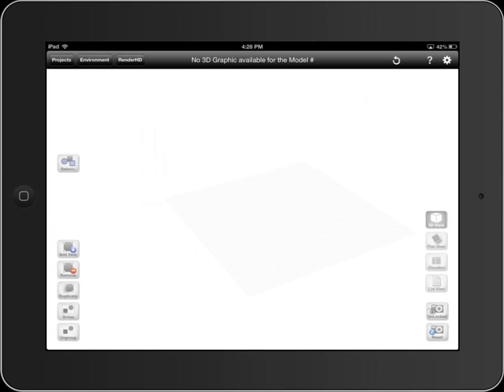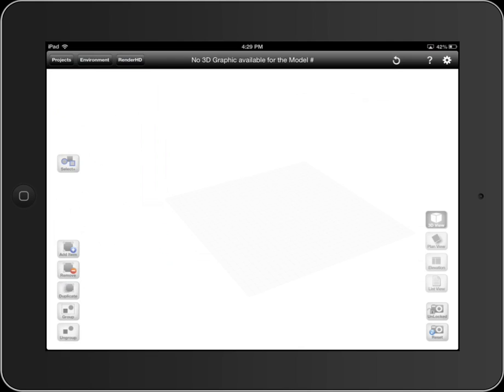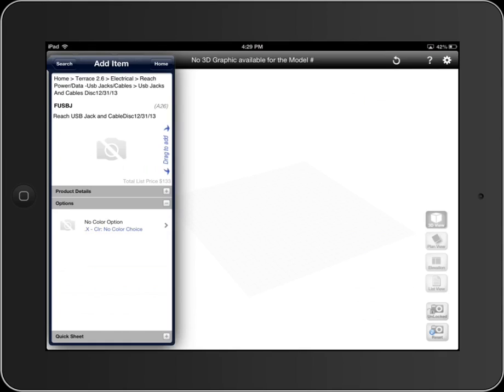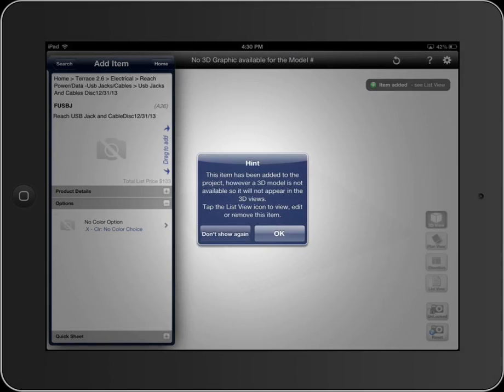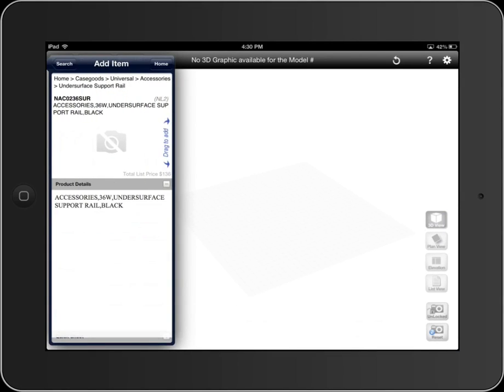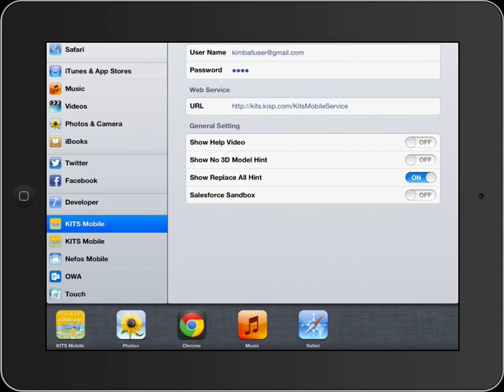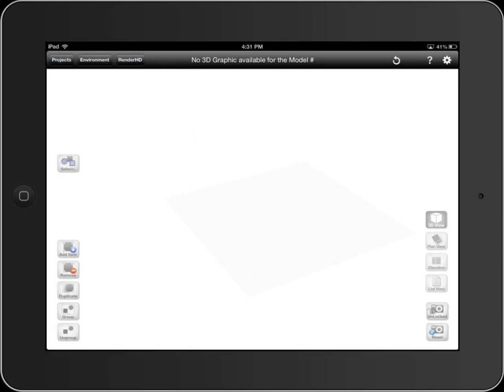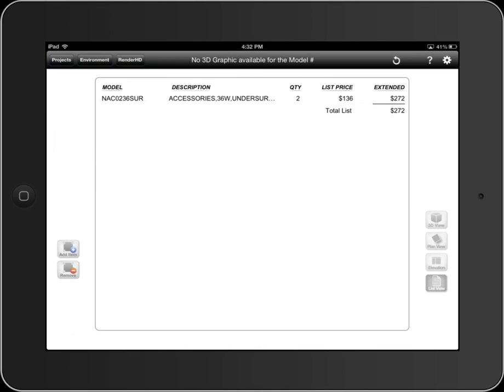KITS Mobile No 3D Graphic Available for the Model